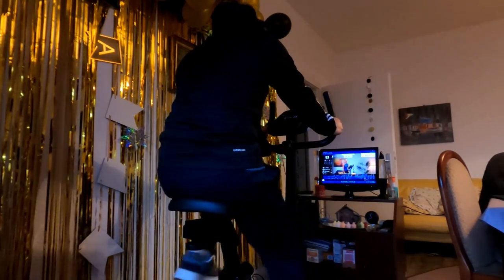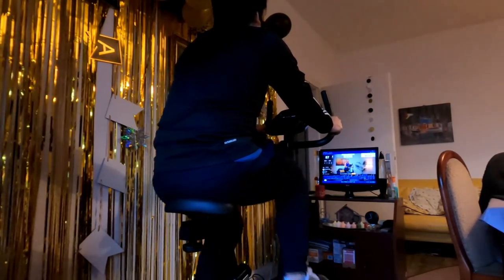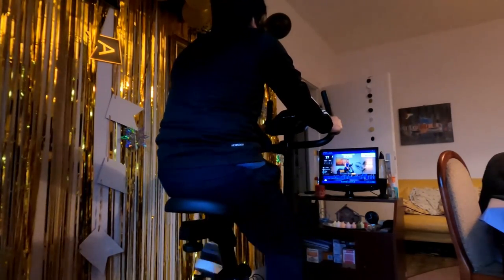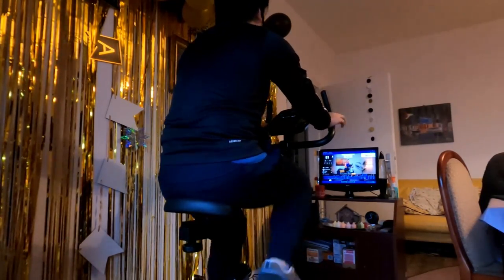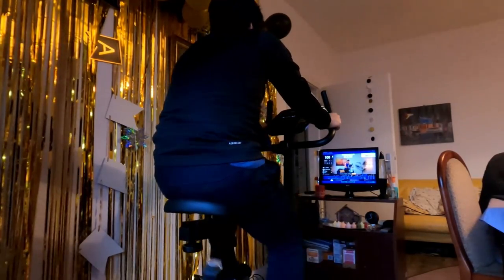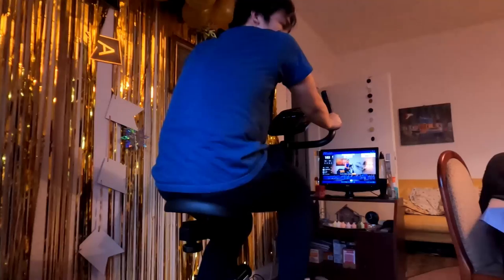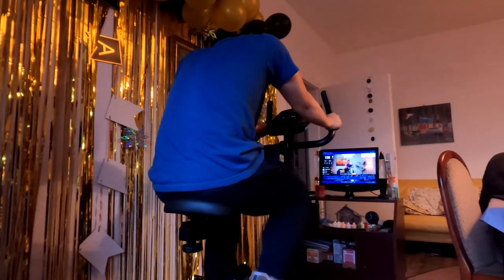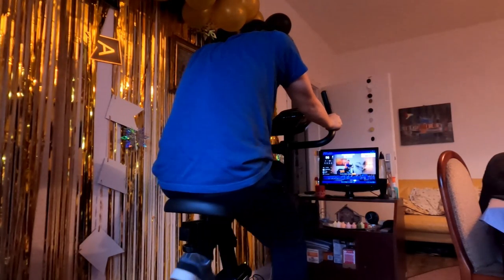First Experience Home Cycling using Bluefin Fitness Tour 5.0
My first time using an ergometer from Bluefin Fitness for fitness.